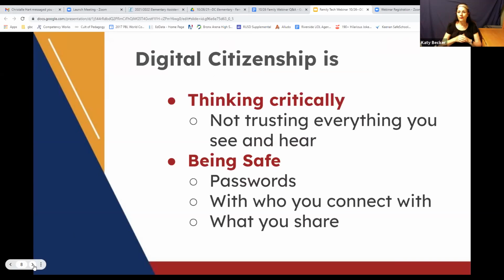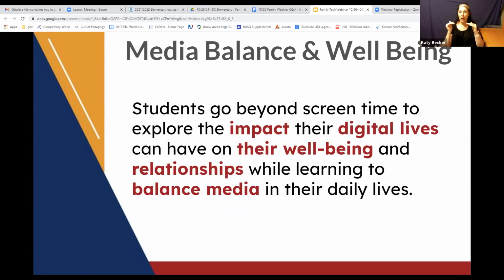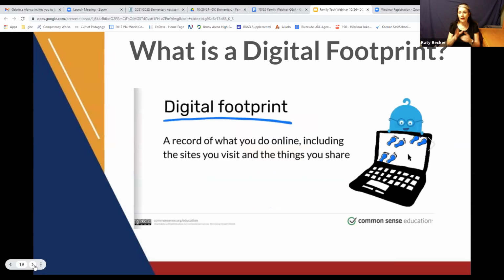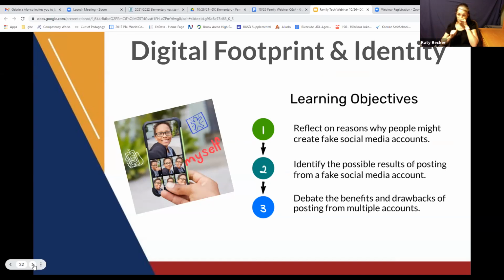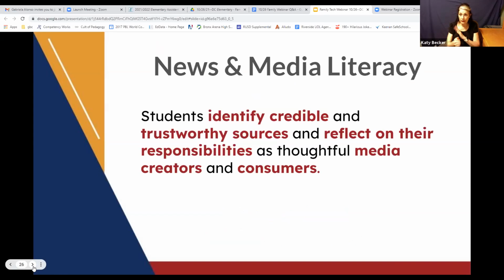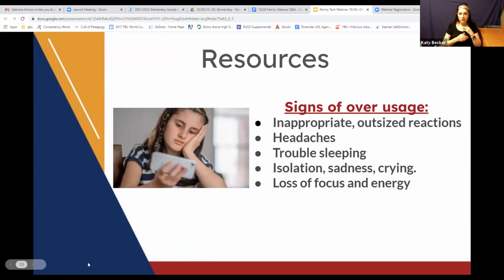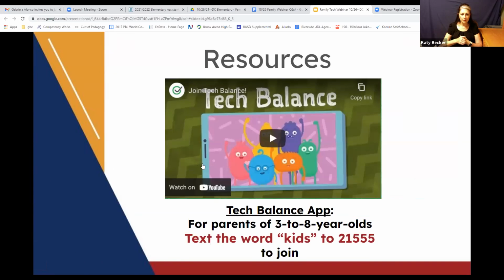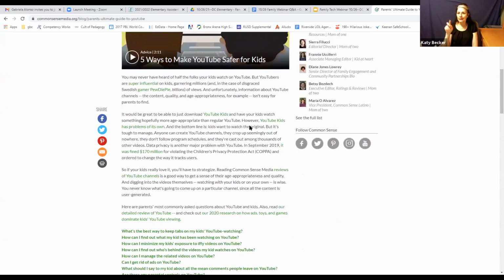Family Tech Webinar 10/26/21--DC Elementary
If you missed our Family Technology webinar, please watch this video to learn more about Digital Citizenship for elementary students and strategies for keeping your student safe online.